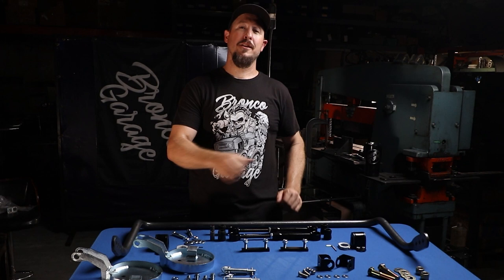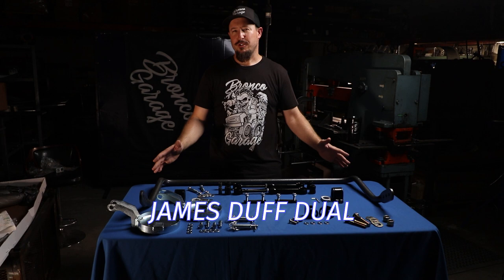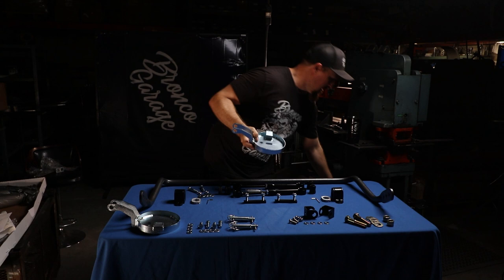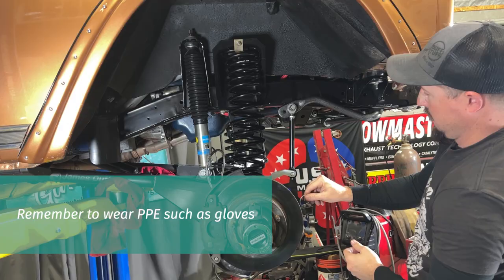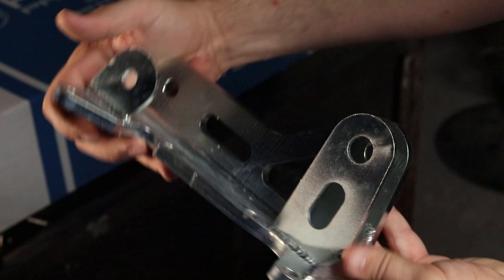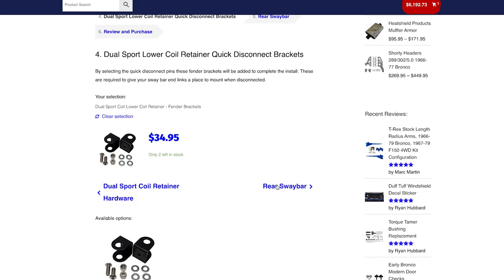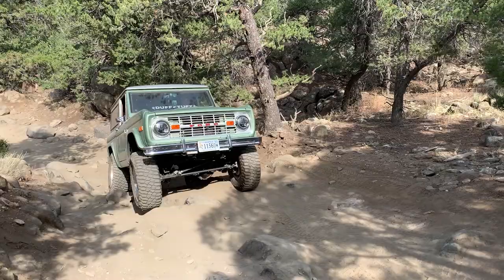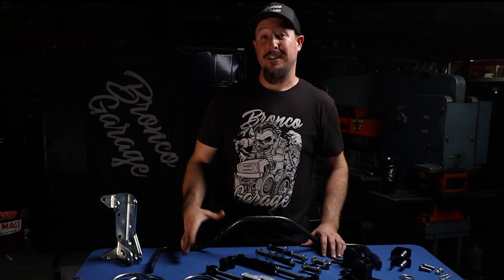Every Early Bronco needs Swaybars - James Duff Dual Sport Sway Bar System Overview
If you are wanting the best sway bar system for your '66-'77 Bronco then you need to check out the Dual Sport Sway Bar system by James Duff. The only Sway Bar system on the market that works with Tie Rod Over Heim Steering and can be optioned out with a quick disconnect system for the front and rear.

NOTE: This sway bar system currently only works on broncos equipped with 2.5" - 5.5" inches of the suspension system. Lifts under 2.5" will require shorter links which are currently not offered at this time.

To compare how what this system offers versus the other vendors check out the buying guide located here:

For a limited time, you can save up to $150 dollars by purchasing the entire kit with quick disconnects.

James Duff has designed a unique lower coil retainer that replaces the mount that Hellwig traditionally offered to keep from lifting the front end 1/4 of an inch.

This system is only compatible with factory shock towers or James Duff's Universal shock tower, it is not compatible with long travel hoops as there will be interference with the sway bar and the hoop.

This system is proudly featured on the Duck Tuff Performance package and Hi Ho Silver's Performance package.

We will be following up with a how-to video soon!